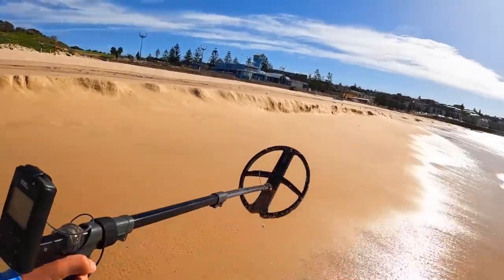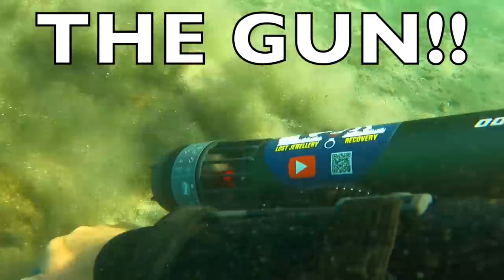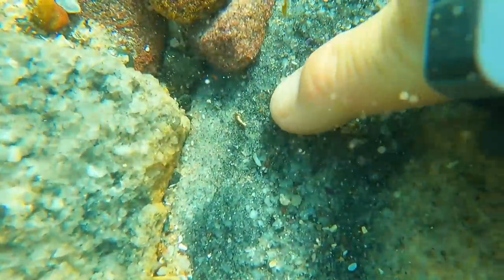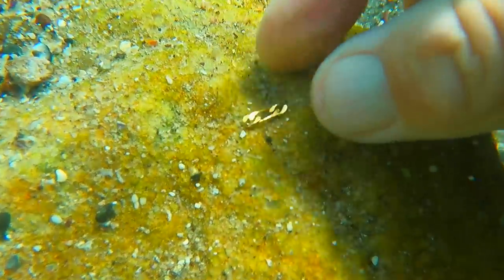SHOOTING Special GUN UNDERWATER to Find Macro GOLD!!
G,day Guys👍 CONGRATULATIONS🤗🎉 PETER JAMIESON 🎁 we are sending you a Quest metal detector of your choice🤗🎁👍 Thank you for Supporting our $1+ Patreon Family❤️ supporting our efforts in trash free parks and waterways👍 link for BLU3 Nemo Dive System
Today we Help Josh find his fathers lost ring, His Dad passed away in 2019 and Josh really hopes we can bring his fathers memories back to him❤️ we then dive the ocean with our new powerful GUN the Waydoo Subnado in search for lost relic coins and Macro gold and jewellery with our BLU3 Nemo and XP Deus ll metal detector. We go out in 20ft monster surf and find this beautiful silver pandora ring.
 AWESOME news we have already sent off our second batch of lostjewelleryrecovery.com metal detectors and uniforms all 🎁FREE OF CHARGE🎁 to our members worldwide❤️💍👍

                                        (❤️HELPING US HELP OTHERS👍)

0. XP Deus ll Metal Detector
1. BLU3 Nemo Dive System
2. Lefeet UNDERWATER SEA SCOOTERS
13. Smart tracking Pan Tilt
14. The Barbarian 1,600Kg 3,500LBS fishing magnet
15. QYSEA Underwater Drones via Underwater Australasia

CONGRATULATIONS PETER JAMIESON🤗❤️🤗 you are our 2023 JUNE 🎁 Quest Metal Detector🎁 patron REWARD RECEIVER❤️ we are now sending you a brand Quest Metal Detector of your choice THANK YOU FOR SUPPORTING OUR OCEAN TRASH CLEANUPS AND REUNITING LOST PROPERTY TO OWNERS💍👍

                          🎉🎉🎉💦RULES OF COMPETITIONS ARE SIMPLE💦🎉🎉🎉

💦BEST creative, funny or real life PATRON COMMENT receives these rewards
JULY 2023 METAL DETECTOR 🎁REWARD IS!!🎁 YET TO BE ANNOUNCED??

JUNE 2023 METAL DETECTOR 🎁REWARD IS!!🎁 PETER JAMIESON

May 2023 METAL DETECTOR 🎁REWARD IS!!🎁 MATTHEW MC CLINTON

APRIL 2023 METAL DETECTOR 🎁REWARD IS!!🎁  PETER

MARCH 2023 METAL DETECTOR 🎁REWARD IS!!🎁 LIDS METAL RECOVERY

FEBRUARY 2023 METAL DETECTOR 🎁REWARD IS!!🎁 ELIZABETH BRADLEY

JANUARY 2023 METAL DETECTOR 🎁REWARD IS!!🎁 BARBARA KING

DECEMBER 2022 BLU3 NEMO 🎁REWARD IS!!🎁 DIGGIN DAN

NOVEMBER 2022 BLU3 NEMO 🎁REWARD IS!!🎁 BRAD (TAZZIE ADVENTURES)

OCTOBER 2022 METAL DETECTOR 🎁REWARD IS!!🎁 ASHLEY NEVILLE

SEPTEMBER 2022 METAL DETECTOR 🎁REWARD IS!!🎁 JOSHUA GORDON

AUGUST 2022 METAL DETECTOR 🎁REWARD IS!!🎁 JANICE NASH

JULY 2022 METAL DETECTOR 🎁REWARD IS!!🎁 SHAUN JARDINE

JUNE 2022 METAL DETECTOR 🎁REWARD IS!!🎁 MARY MC ADAMS

MAY 2022 METAL DETECTOR 🎁REWARD IS!!🎁 MARK NEWELL

APRIL 2022 METAL DETECTOR 🎁REWARD IS!!🎁 SANDY VITANZA🤗🤗

MARCH 2022 METAL DETECTOR 🎁REWARD IS!!🎁 KATHLEEN MORRISON🤗🤗

FEBRUARY 2022 METAL DETECTOR 🎁REWARD IS!!🎁 TOM GRIMM🤗🤗

JANUARY 2022 METAL DETECTOR 🎁REWARD IS!!🎁 VORTEX DISCOVERIES🤗🤗

DECEMBER 2021 BLU3 NOMAD DIVE SYSTEM 🎁REWARD IS!!🎁 DIRT FISH MISH🤗🤗

DECEMBER 2021 METAL DETECTOR 🎁REWARD IS!!🎁 PERKS🤗🤗

NOVEMBER 2021 METAL DETECTOR 🎁REWARD IS!!🎁 FRANCES SINOBIO🤗🤗

OCTOBER 2021 METAL DETECTOR 🎁REWARD IS🎁 KATHY SMITH🤗🤗

SEPTEMBER 2021 METAL DETECTOR 🎁REWARD IS!!🎁 DAVE CAISSE🤗🤗

AUGUST 2021 METAL DETECTOR 🎁REWARD IS!!🎁 VERONICA BURNELL🤗🤗

JULY 2021 METAL DETECTOR 🎁REWARD IS!!🎁 MICHAEL JOHNSON🤗🤗

JUNE 2021 METAL DETECTOR 🎁REWARD IS!!🎁 VIKKI IREY🤗🤗

MAY 2021 METAL DETECTOR 🎁REWARD IS!!🎁 TRACEY PAYNE🤗🤗

APRIL 2021 METAL DETECTOR 🎁REWARD IS!!🎁 MATT THURMAN🤗🤗

MARCH 2021 METAL DETECTOR 🎁REWARD IS!!🎁 LYNNE 🤗🤗

FEBRUARY 2021 METAL DETECTOR 🎁REWARD IS!!🎁 MR CLINT DOOLITTLE🤗🤗

JANUARY METAL DETECTOR 🎁REWARD IS!!🎁 BERRY TERESA.

DECEMBER 🤗PATRON🤗 💦BLU3 Nemo Dive System💦 🎁REWARD IS!!🎁 SUSANNE🎉

NOVEMBER 🤗PATRON🤗 METAL DETECTOR 🎁REWARD🎁 is 🤗🤗 JUDY BARRINGER

OCTOBER 🤗PATRON🤗 METAL DETECTOR 🎁REWARD🎁 is 🤗🤗 JASON WILSON

SEPTEMBER 🤗PATRON🤗 METAL DETECTOR 🎁REWARD🎁 is 🤗🤗 DYLAN🤗🤗

AUGUST 🤗PATRON🤗 METAL DETECTOR 🎁REWARD🎁 Is 🤗🤗TREVOR NUNYA🤗🤗